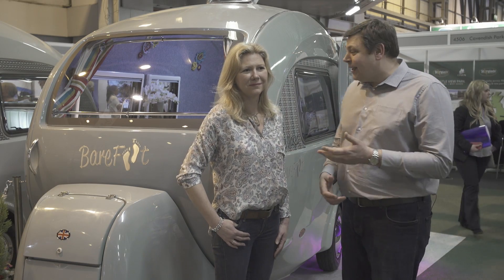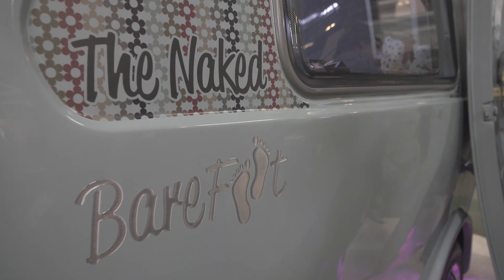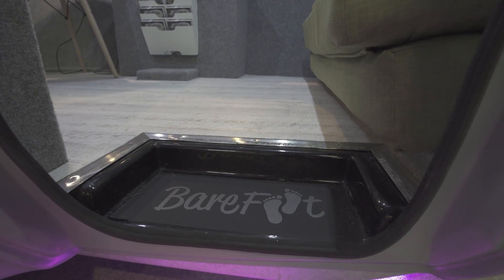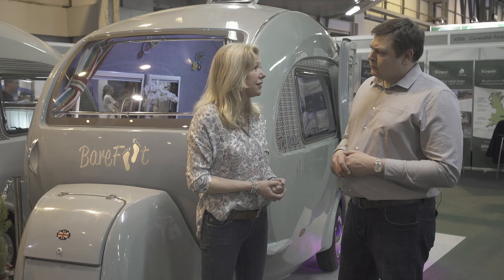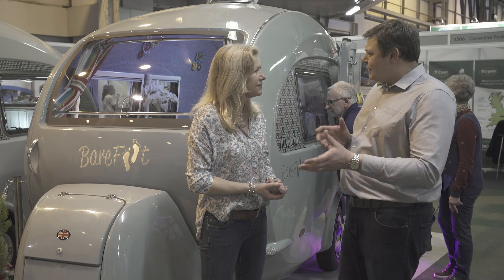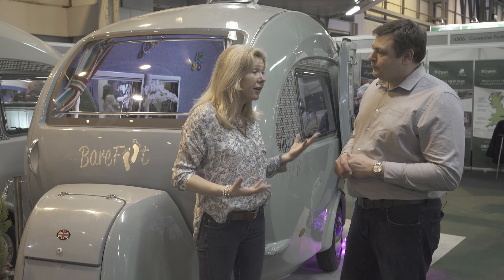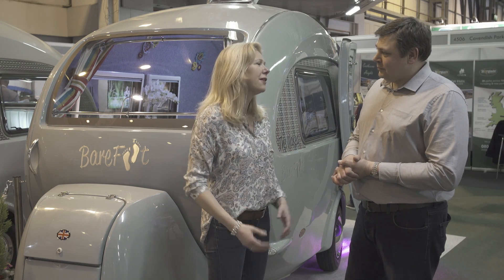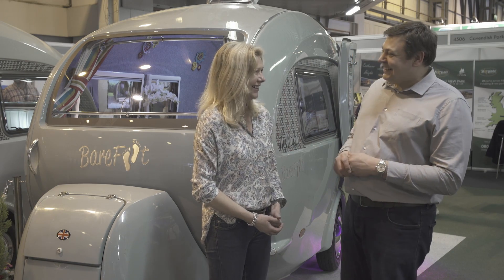Take a look inside the Naked Barefoot with Practical Caravan